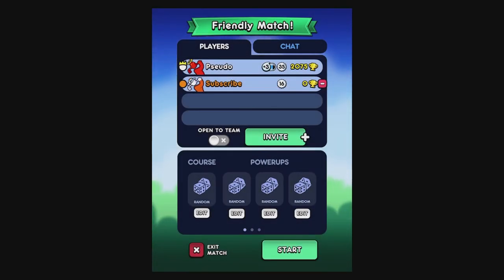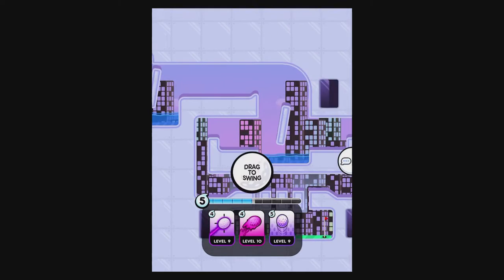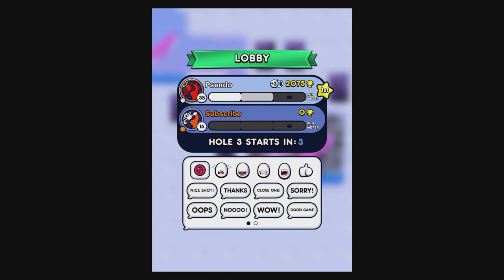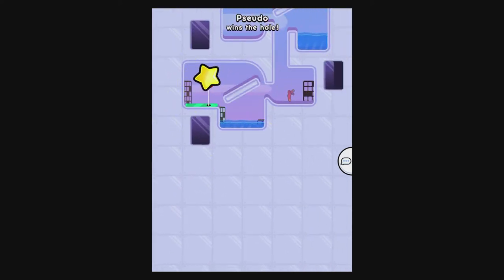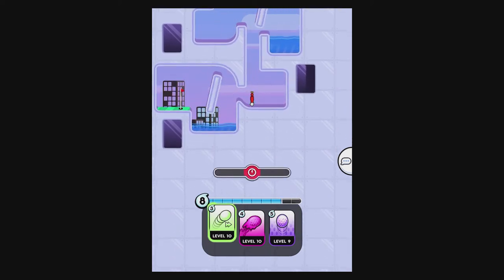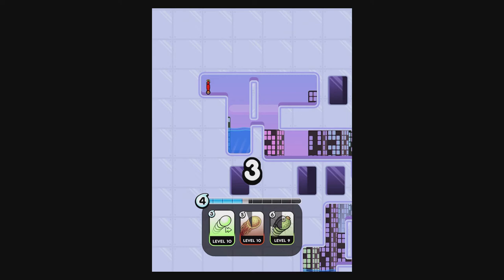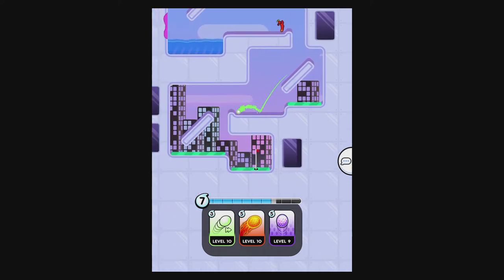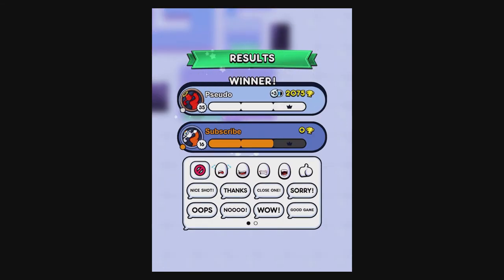Tips & Tricks: High Rise - Golf Blitz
Sometimes tracks are added to this game, so we need to backtrack and talk about them! This week we are doing just that as we take a closer look at a newer tour, High Rise! Hope this helps you improve and clean up your gameplay!